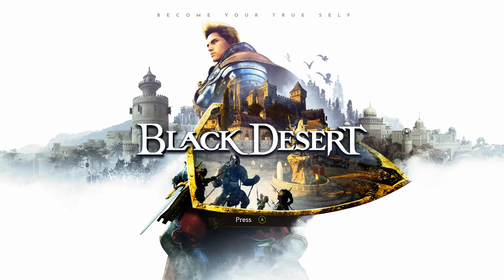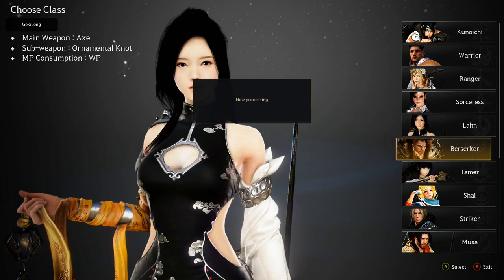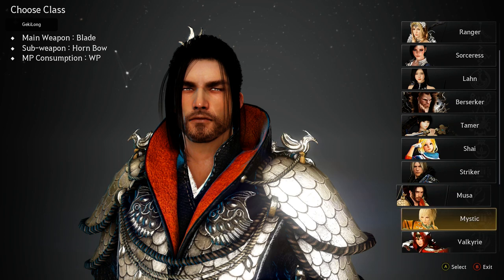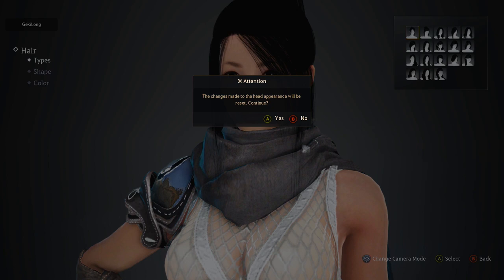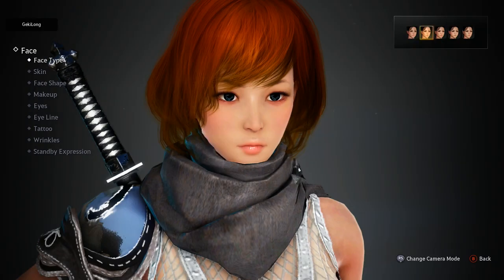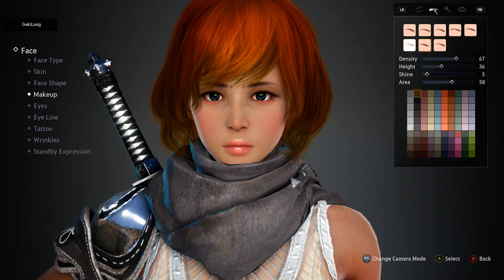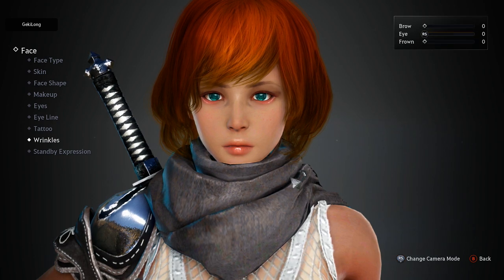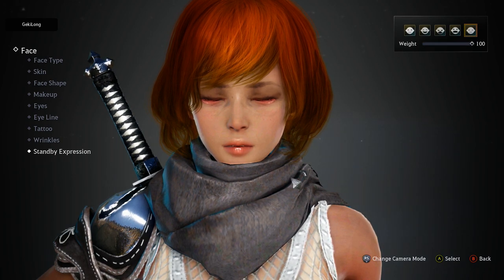Beginners Guide to Black Desert Character Creation 2020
Let start Black Desert Online and Mobile and see how character creation and classes is in 2020. Let give BSO a review and reaction.

Here hoping we see Black Desert on PS5, Xbox series x and maybe nintendo switch.  black desert